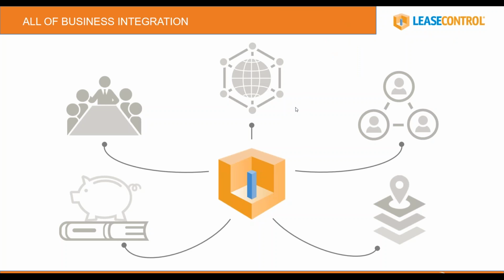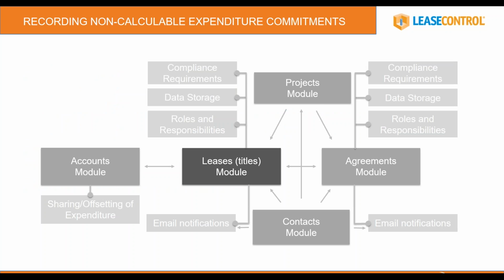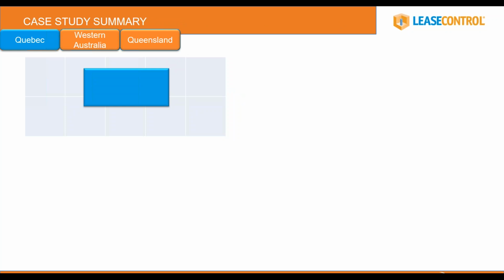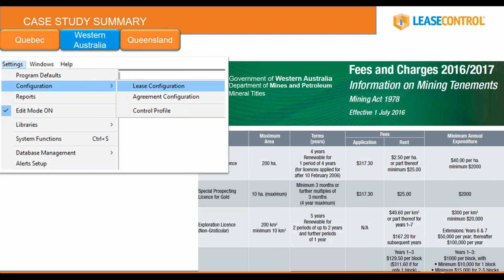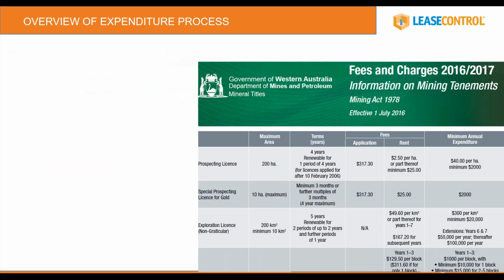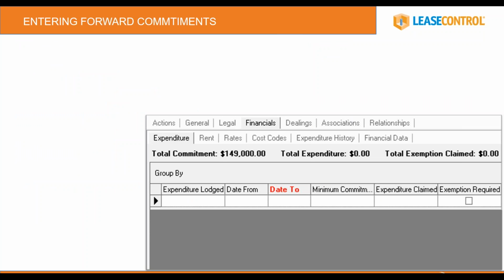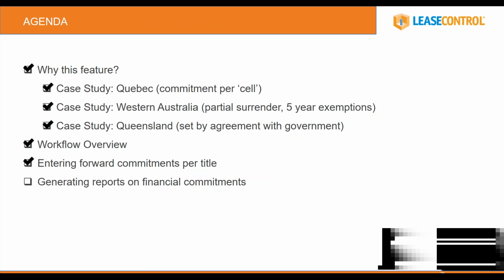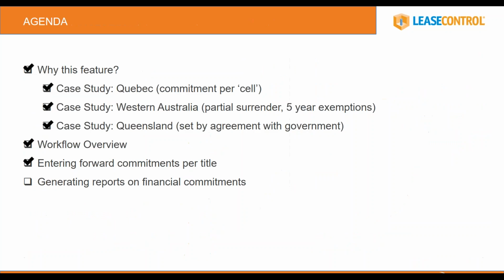2017 07 12 LeaseControl Expenditure Commitments non calculable